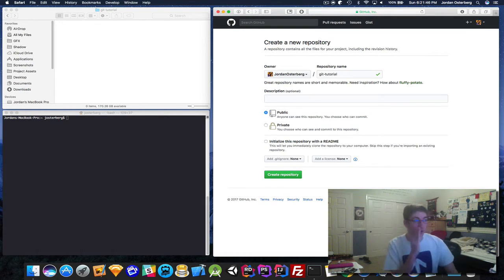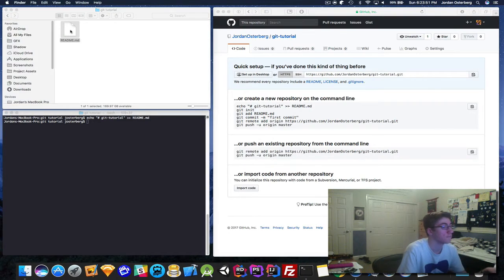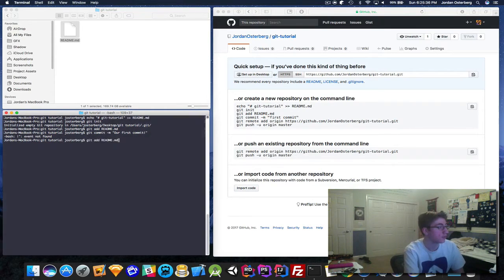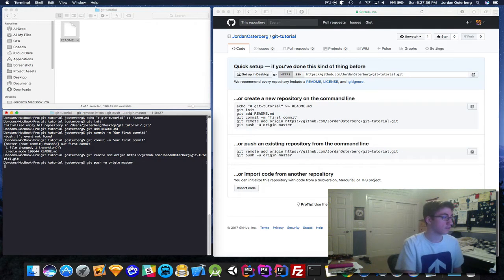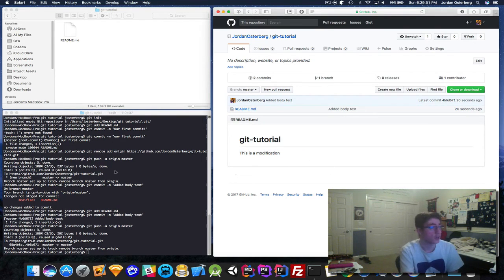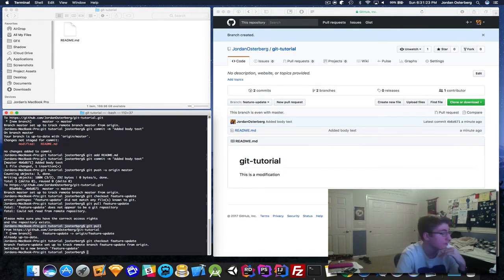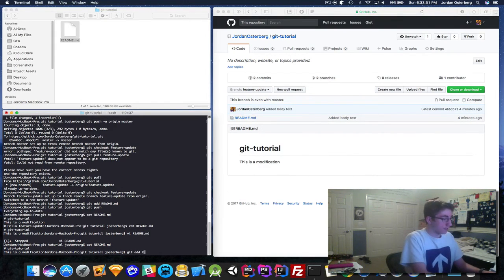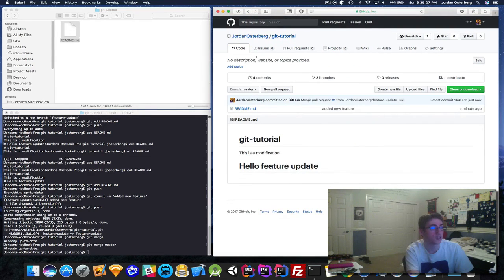Git/Github Basics Tutorial